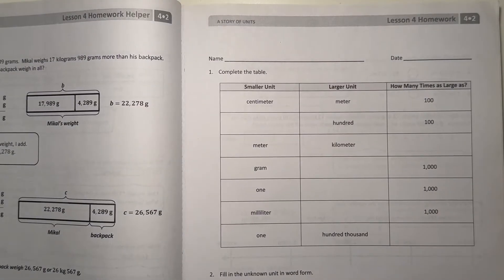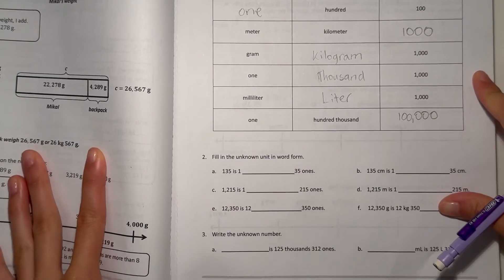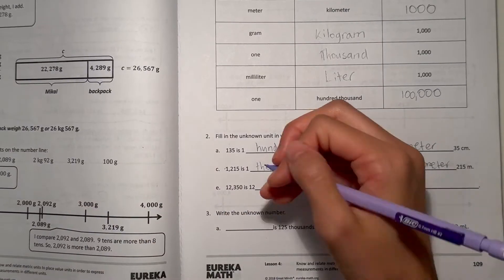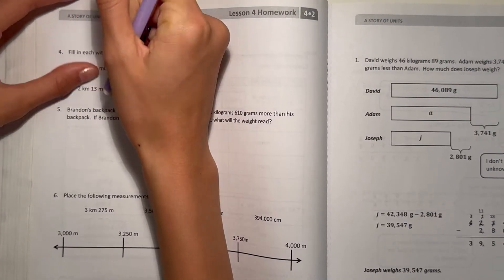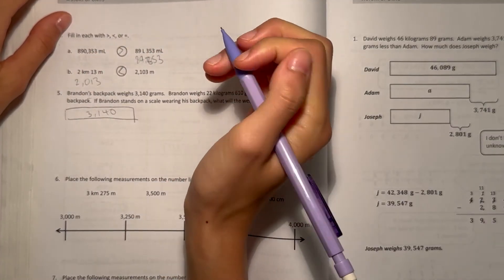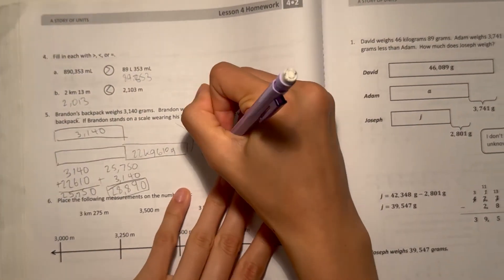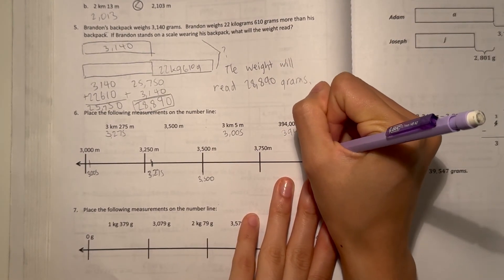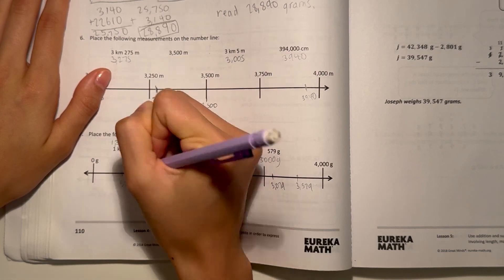Eureka Math Grade 4 Module 2 Lesson 4 Homework